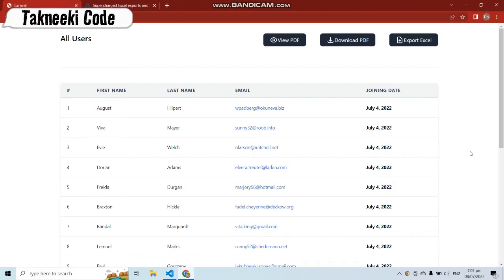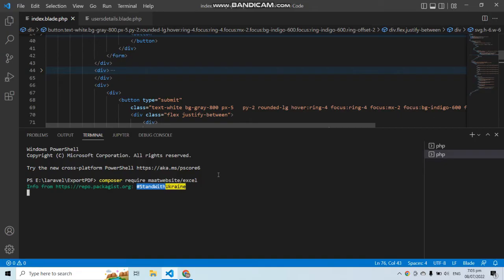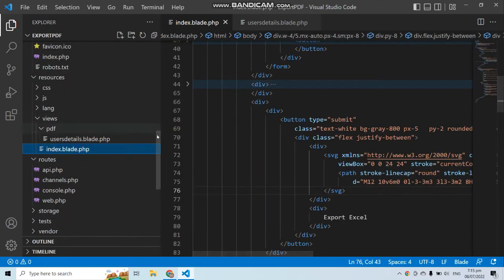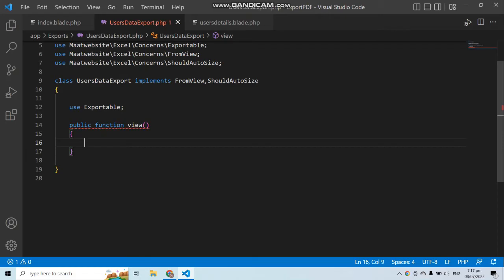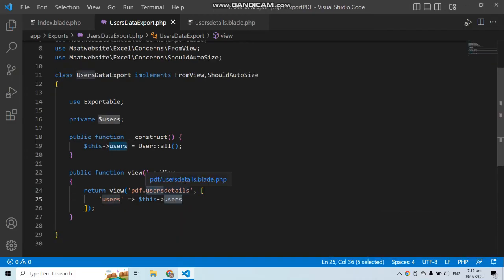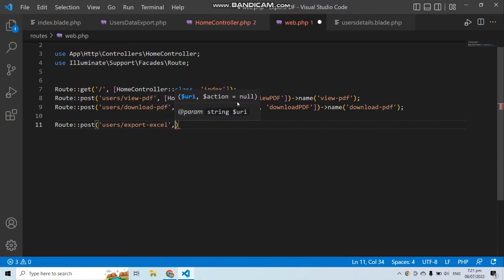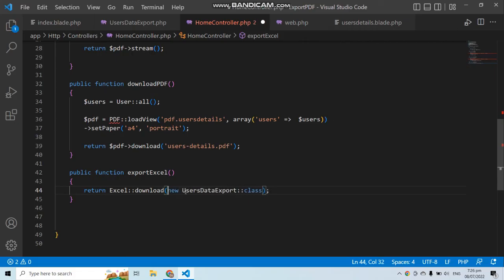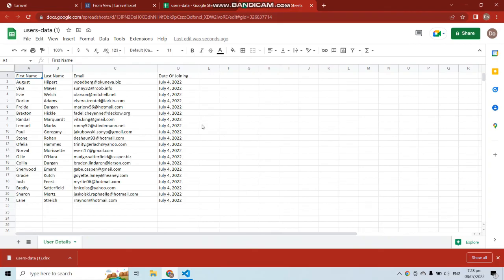LARAVEL EXCEL EXPORT - FROM VIEW - GENERATE DATA IN EXCEL - LARAVEL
Hey developer!

If you are facing issues in generating excel files in laravel then in this video I demonstrate you that how can you generate excel and export your database data in excel.

00:00 INTRODUCTION
00:36 LARAVEL EXCEL PACKAGE
00:55 INSTALLING EXCEL PACKAGE
02:33 PHP ARTISAN MAKE:EXPORT
03:20 EXCEL EXPORT FILE
06:36 DOWNLOADING EXCEL WITH CONTROLLER
10:07 CHECKING EXCEL OUTPUT

Laravel Excel is intended at being Laravel-flavoured PhpSpreadsheet: a simple, but elegant wrapper around PhpSpreadsheet with the goal of simplifying exports and imports.